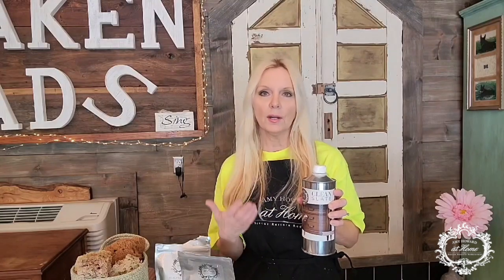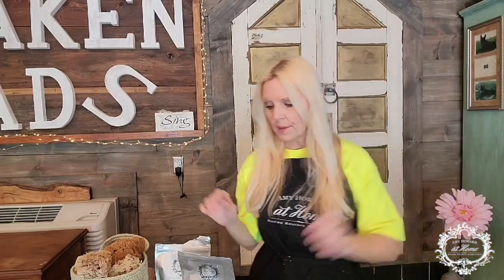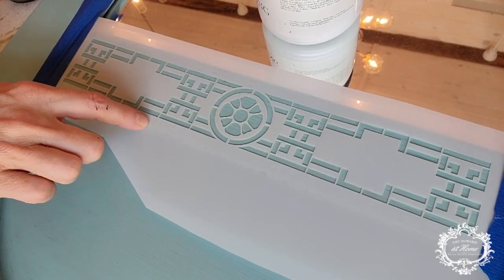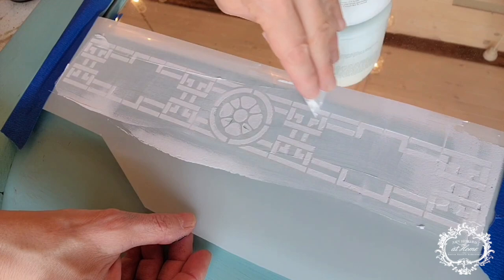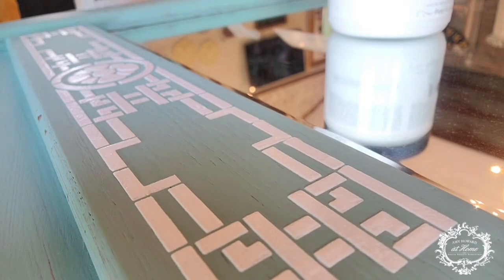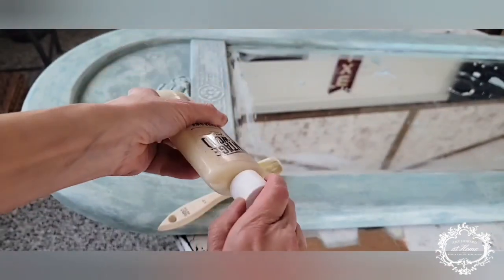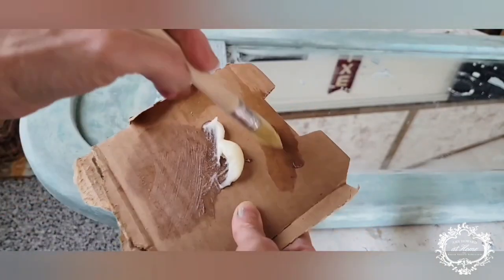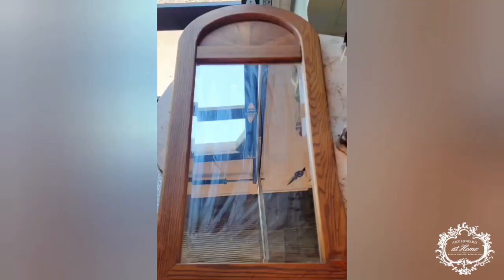TRANSFORM OLD FURNITURE with Embossing Gel | Look at the beautiful details!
Embossing Gel is an amazing way to add character to your furniture. Learn how create beautiful details with Kathy from Broaken Roads as she completely transforms an old mirror.

Products Used:
Embossing gel

Noir Toscana Milk Paint
Noir Black - Toscana Milk Paint | Amy Howard At Home (amyhowardhome.com)